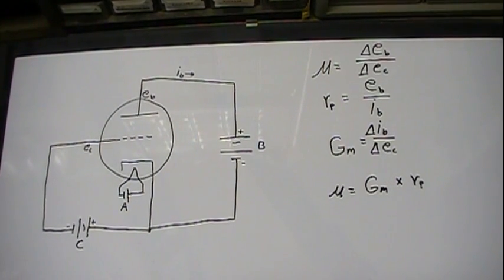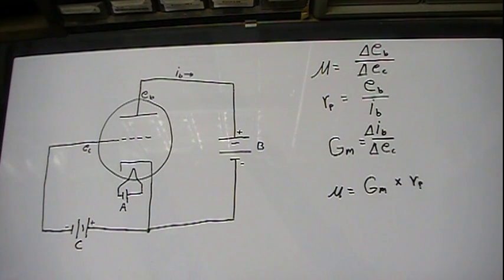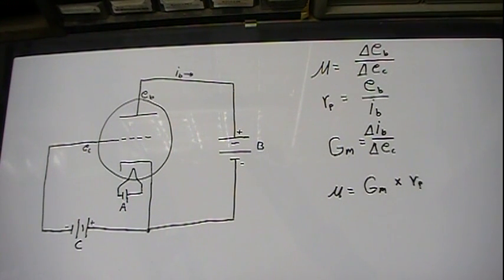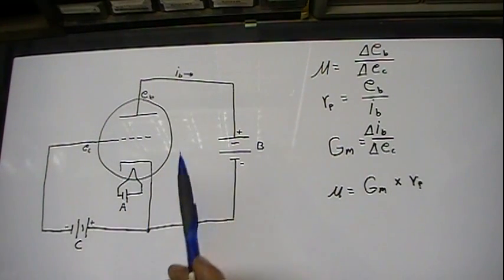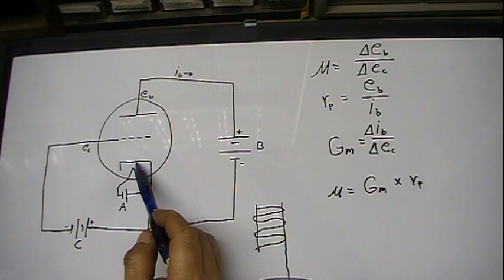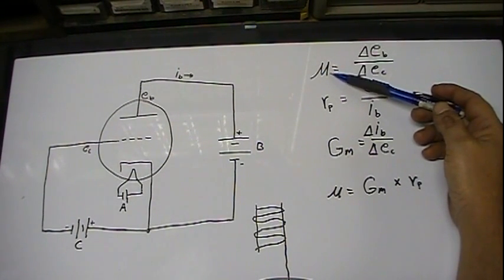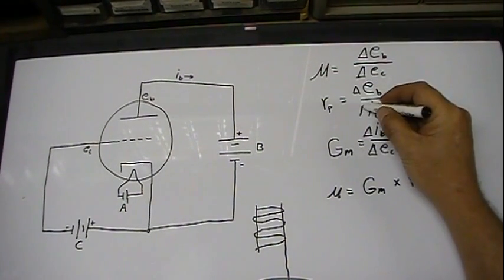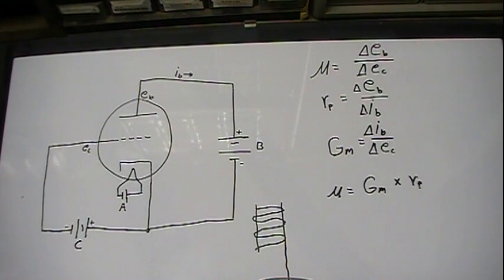Tube Theory part 1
This is the first of many videos on tube theory.